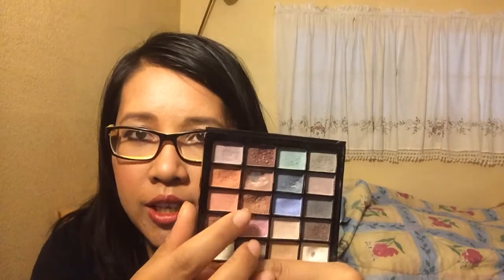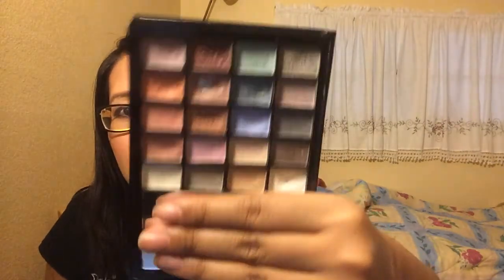Pan That Palette update #6